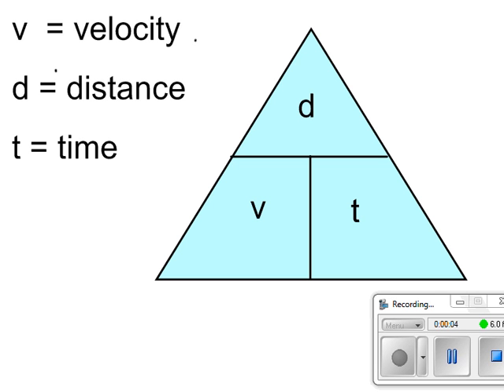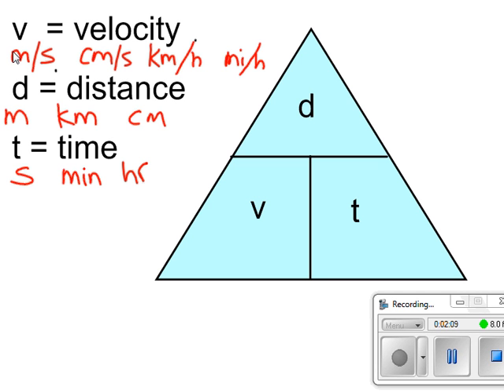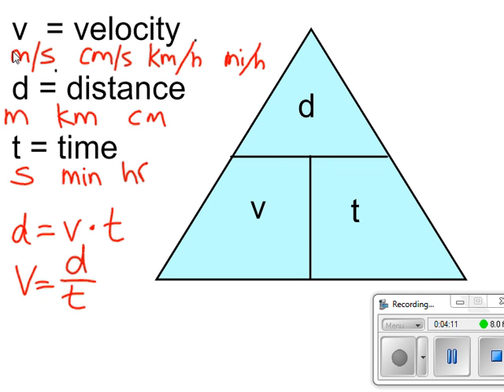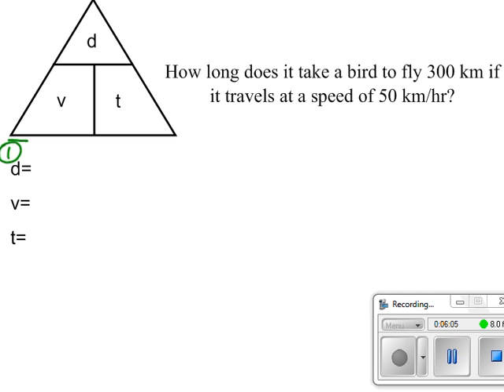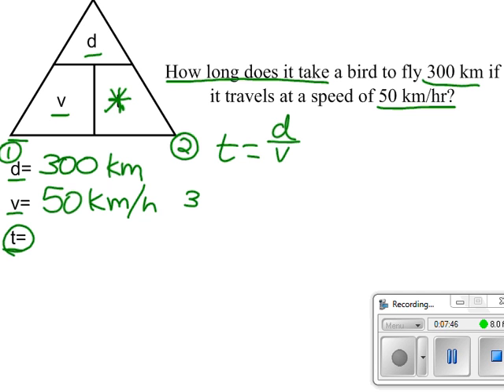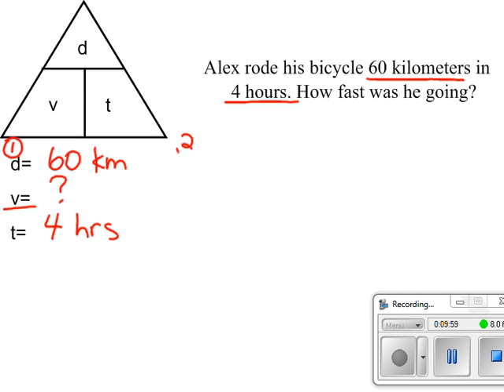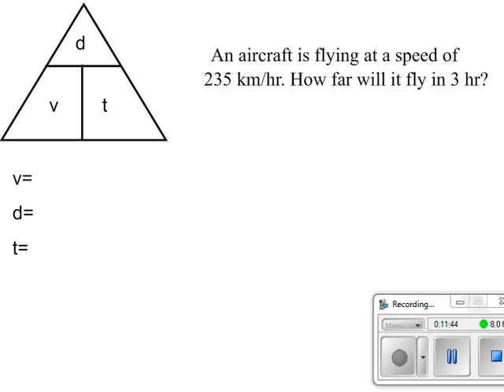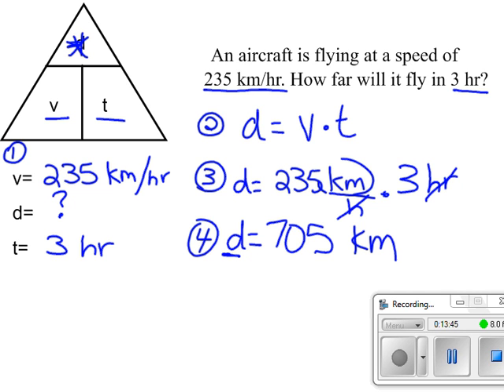speed problems tutorial video